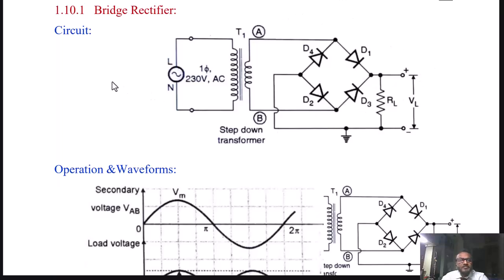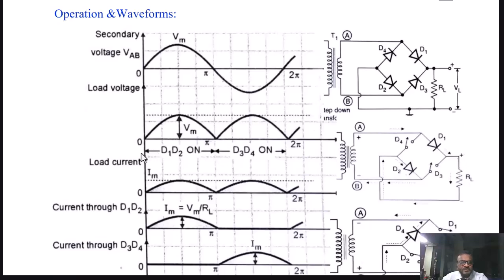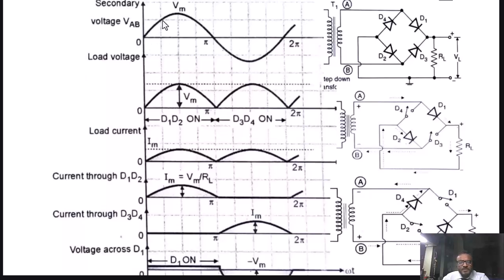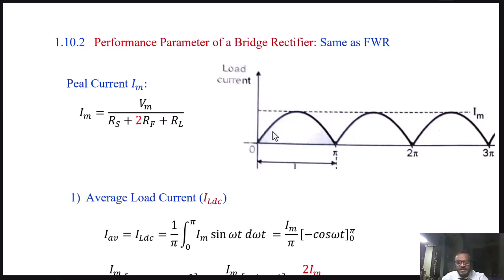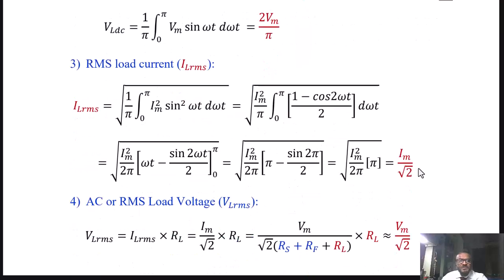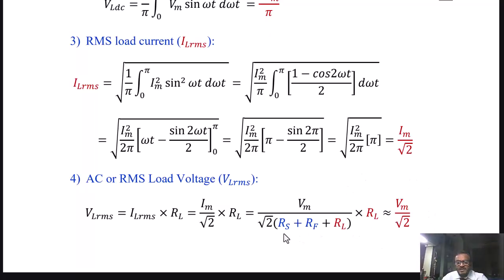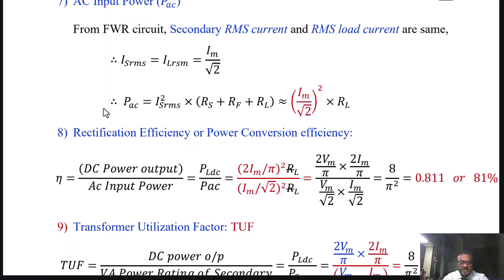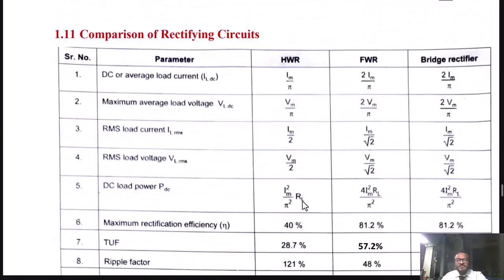06. Full Bridge Wave Rectifier | Working, Waveforms, Performance Parameters & Derivations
⚡ Full Bridge Wave Rectifier – Working, Waveforms & Performance Analysis

Welcome to this in-depth video on the Full Bridge Wave Rectifier, a key concept in Basic Electronics Engineering and Power Electronics.
In this lecture, we’ll explain the operation, circuit, waveforms, and derivations of all major performance parameters of the full bridge rectifier — step-by-step and easy to follow!

📘 Topics Covered:

Introduction to Rectification

Full Bridge Rectifier Circuit Diagram

Working Principle During Both Half Cycles

Input & Output Waveforms Explained

Performance Parameters and Derivations:

Average (DC) Output Voltage

RMS Value of Output Voltage

Ripple Factor

Efficiency

Peak Inverse Voltage (PIV)

Advantages Over Half-Wave Rectifier

Applications of Full Bridge Rectifier

🎯 Who Should Watch:

Electronics and Electrical Engineering Students (B.Tech / Diploma / B.Sc)

Learners studying Basic Electronics or Power Electronics

Students preparing for GATE, ESE, SSC JE, and university exams

Anyone wanting to understand AC to DC conversion and rectifier circuits

⚙️ Why Watch This Video:

This video gives you a complete conceptual and mathematical understanding of the Full Bridge Rectifier, including circuit operation, waveforms, and efficiency calculations — perfect for exams, labs, and interviews.